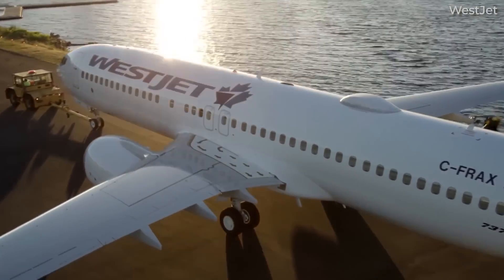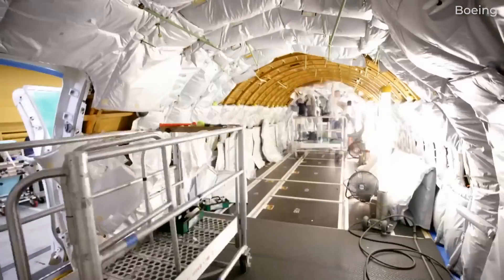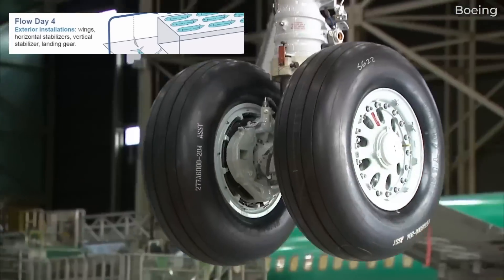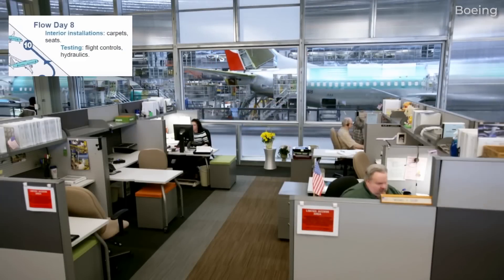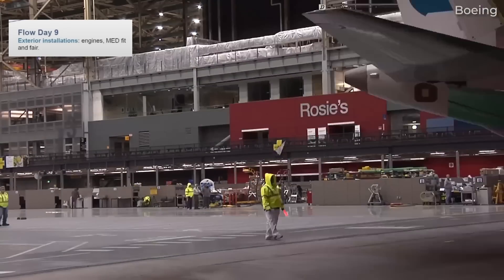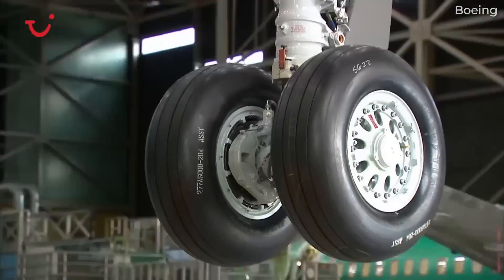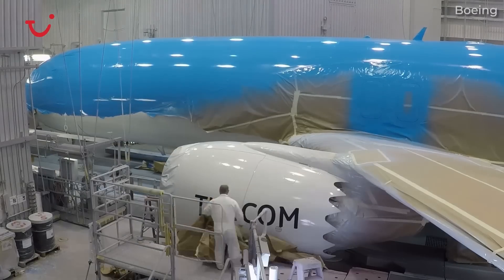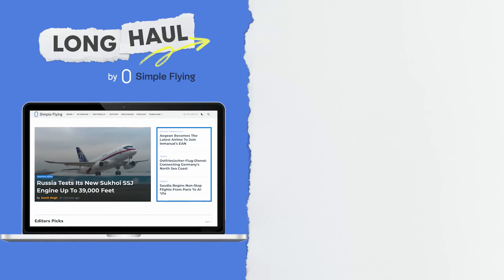Just 10 Days: The Final Assembly Time Of A Boeing 737 MAX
With the entire 737 program under intense scrutiny, Elizabeth Lund, Senior Vice President, Quality at Boeing, had the opportunity to publicly share how 737s are assembled in Renton in terms of timeline. The explanation took place in August 2024 during a two-day hearing hosted by the National Transportation Safety Board (NTSB).

Here’s what we know about Boeing’s 10 Day process to assemble a 737…